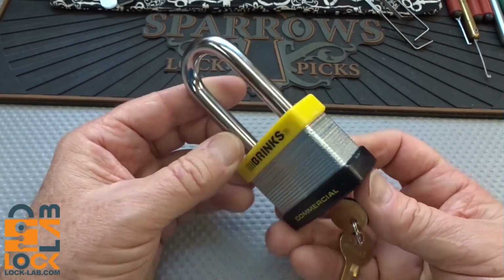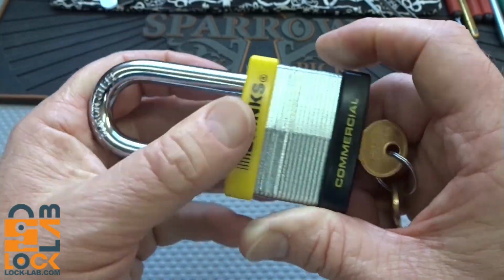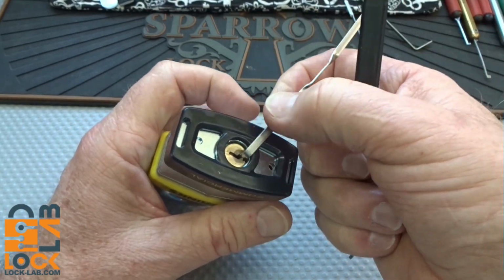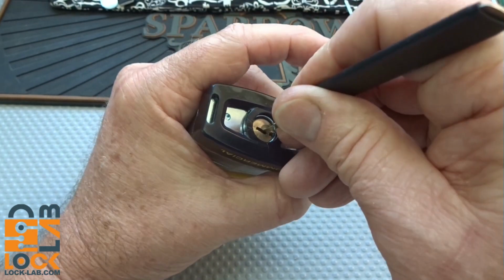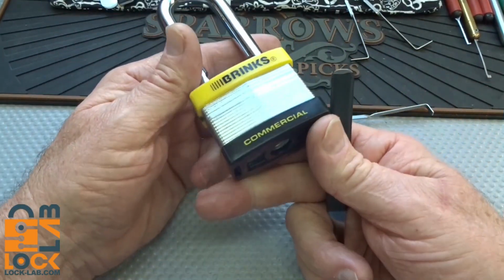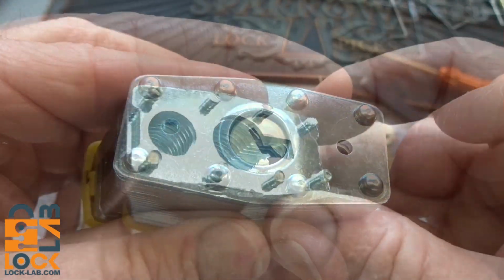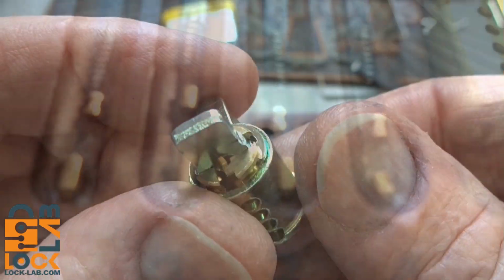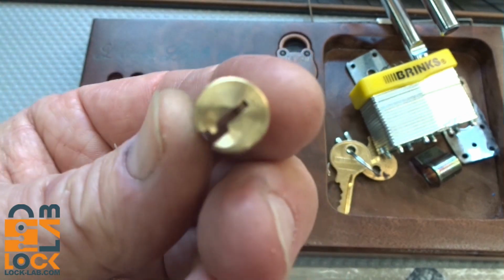(954) Brinks Commercial Padlock w/ False Advertising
Several people have written in saying the commercial padlock from Brinks advertises 5 security pins, yet contains only 4 pins, with only half of them spools.  Hopefully, Brinks is watching and reading...

Outro Music